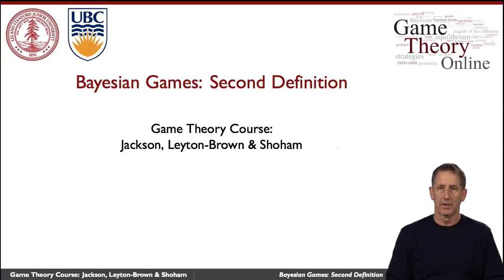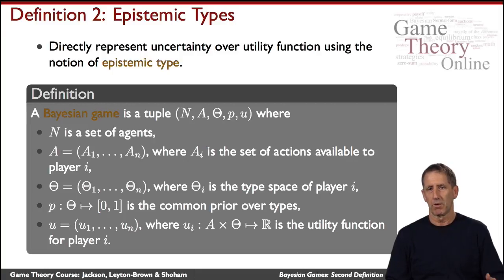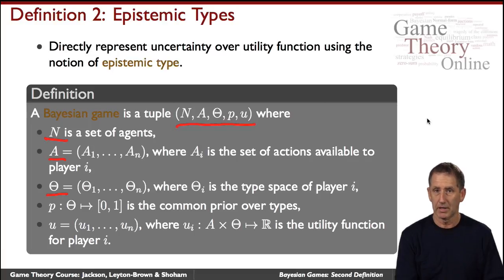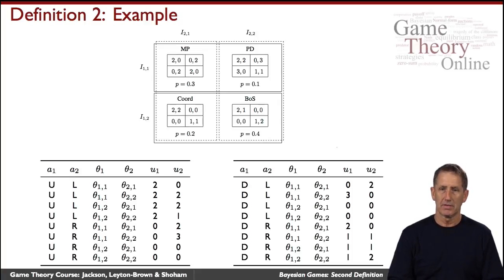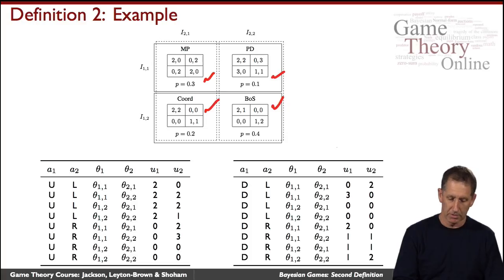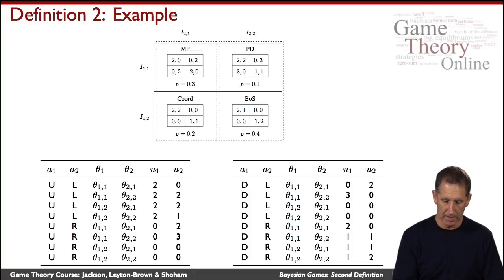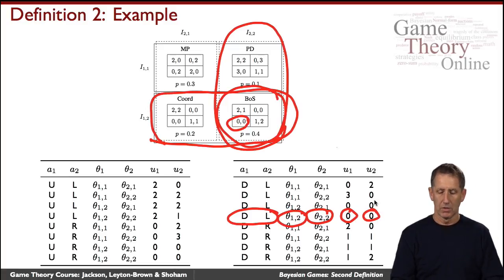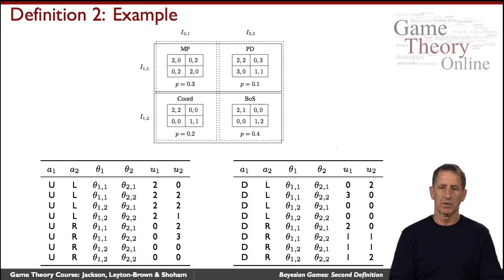GTO-6-03: Bayesian Games: Second Definition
Another, equivalent way to define Bayesian Games is in terms of "types", which determine both what an agent knows and how the agent values different outcomes.  formally defines Bayesian games in terms of types.  It features Yoav Shoham (Stanford).